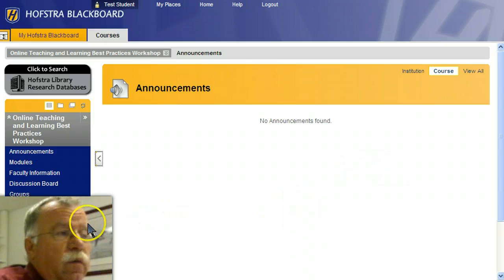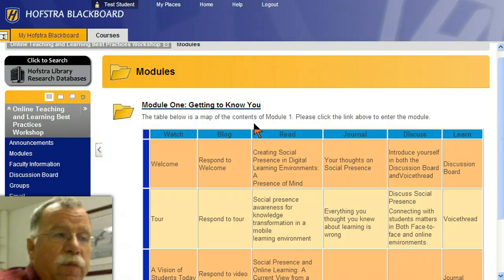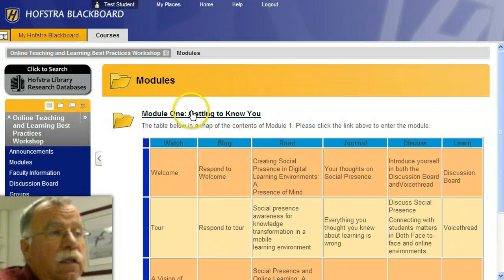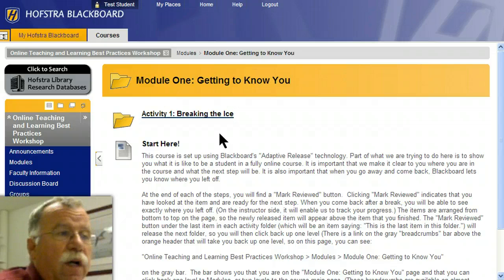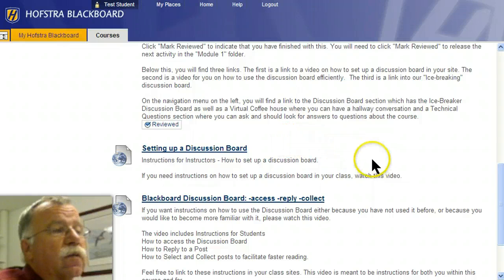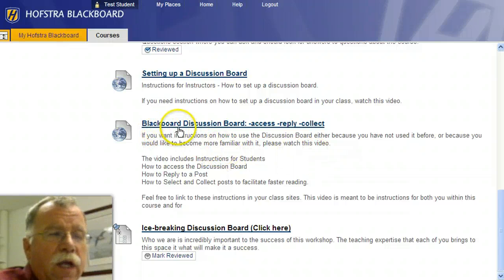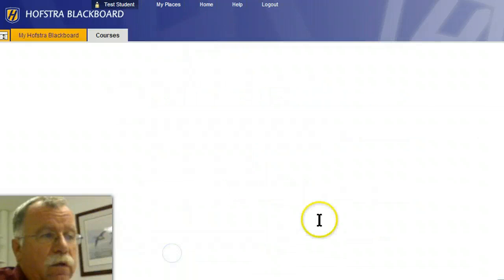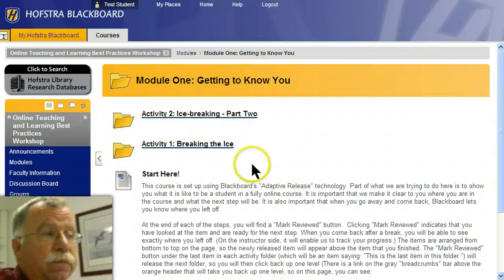Welcome to the Best Practices Workshop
Getting Started in the Online Teaching and Learning Best Practices Workshop